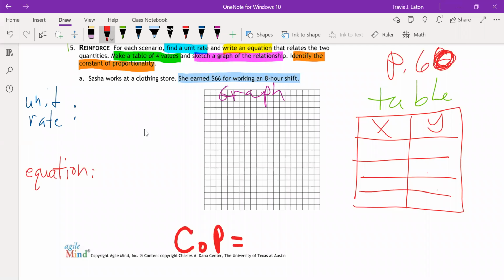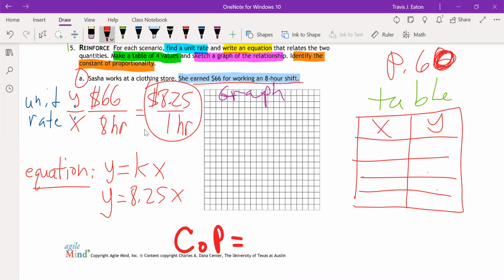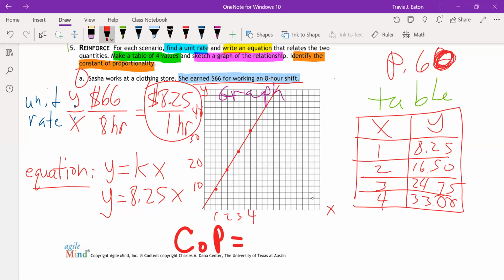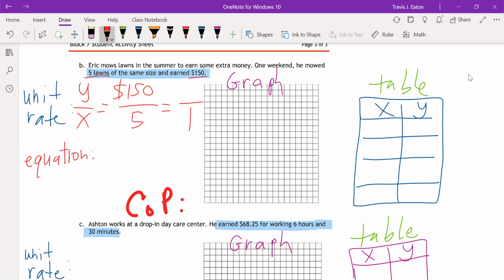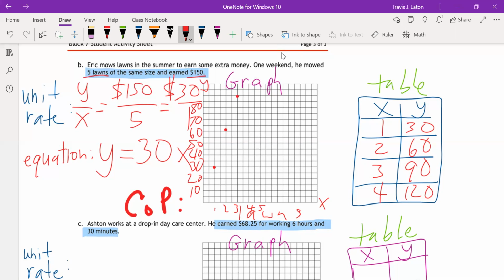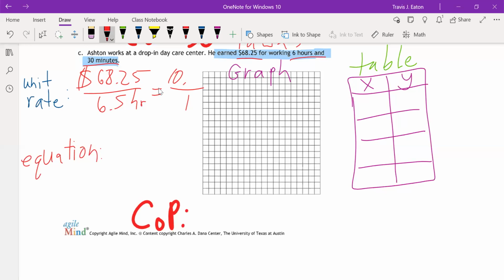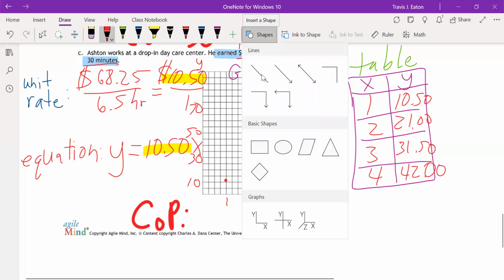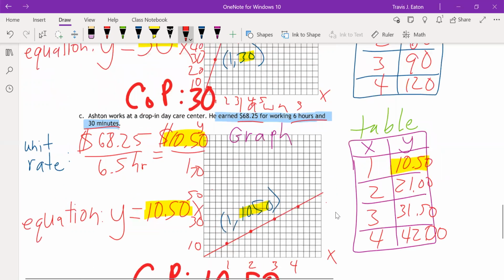G7 T2 B7 (last part) 5a-c